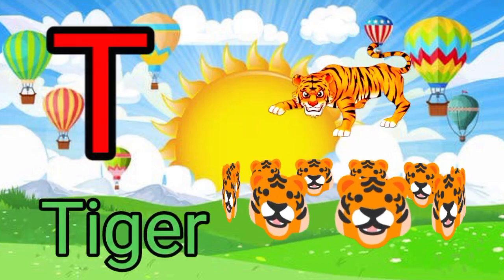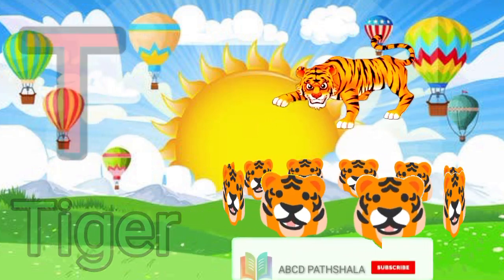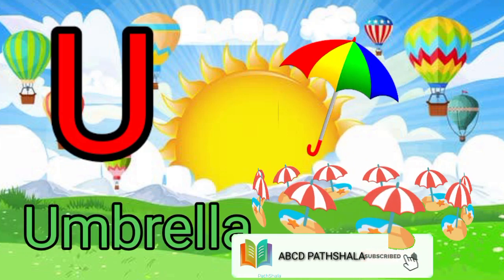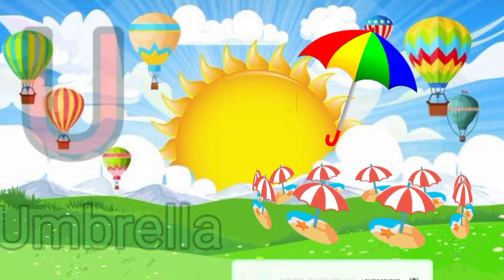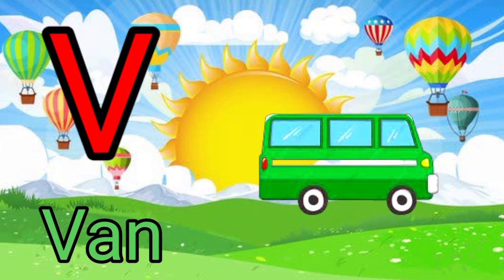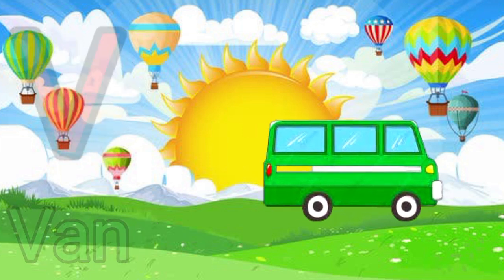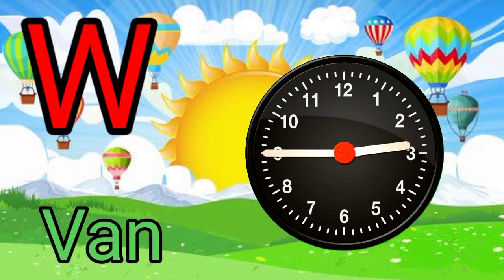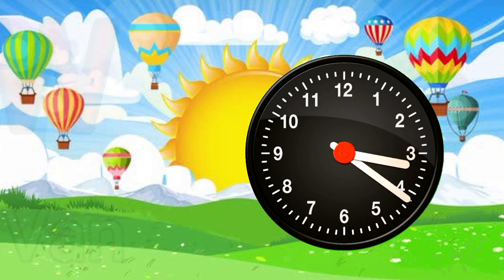a for apple a se anar 123,kids learning video,a se z tak abcd,kidssong, alphabet animation,abc,song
a for apple a se anar 123,kids learning video,a se z tak abcd,kidssong, alphabet animation,abc rhymes

क से कबूतर ख से खरगोश ग से गमला घ से घर क से कबूतर,क से ज्ञ तक वर्णमाला,क से ज्ञ तक,क से कबूतर ख से खरगोश,क से कबूतर उड़ा रहे है,क से ज्ञ तक in english,क से ज्ञ तक शब्द,क से लड़कियों के नाम,क से ज्ञ तक गाना,हिन्दी वर्णमाला अ से ज्ञ तक,हिंदी फिल्म,A for Apple b for Boll,English Varnamala,HINDI ALPHABETS,ALPHABETSA For Apple B 4 Boll | Learn English Varnamala | alfabate song / A se apple / learning english varnamala geet song / अ से अनार आ से आम / क से कबूतर ख से खरगोश । हिंदी वर्णमाला । Hindi varanmala song